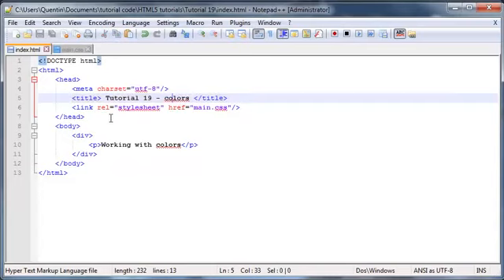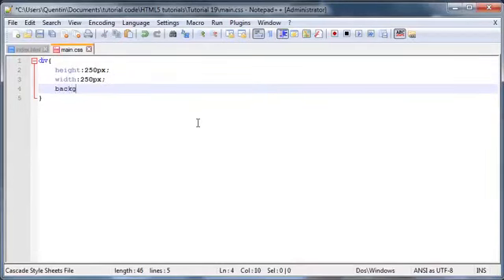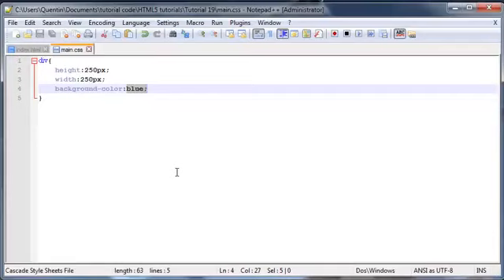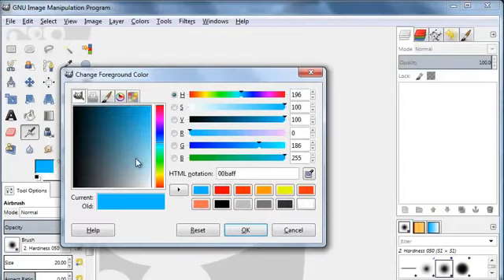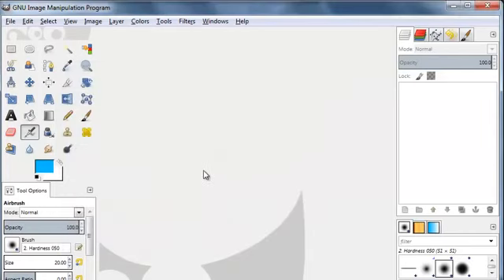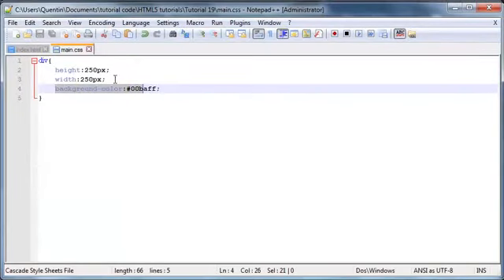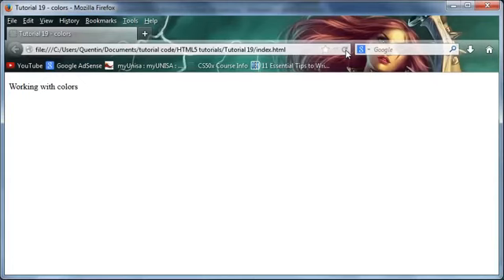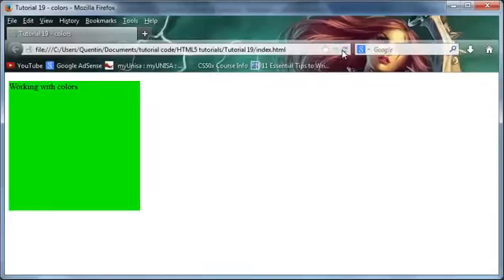HTML5 and CSS3 beginners tutorial 19 working with colors